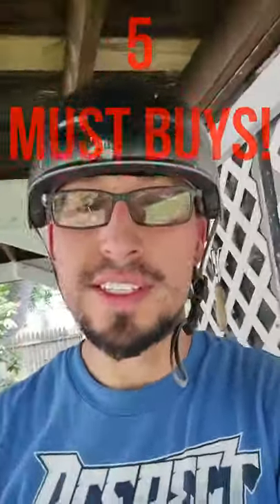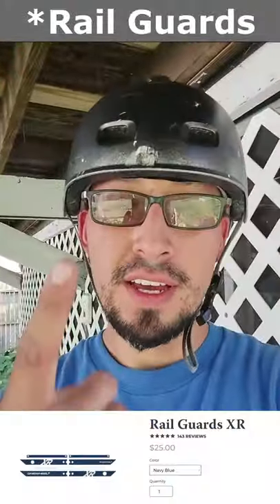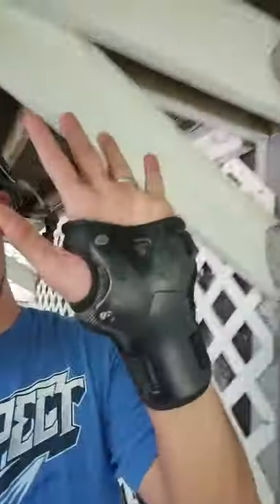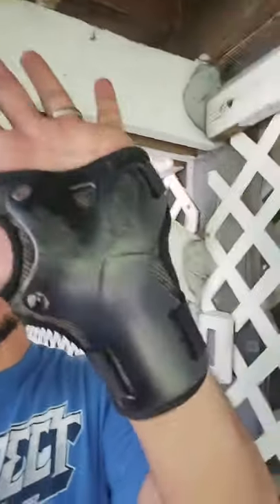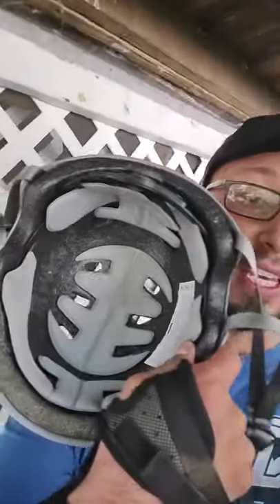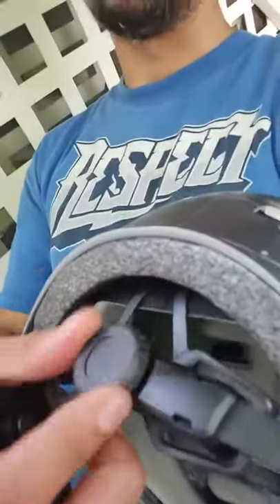Onewheel XR accessories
On this short I talk about five must buys along with your onewheel. Trust me you buy these, you will not regret it.

Here are the links to the items on the short;

Future motion (FM) Rail Guards. Get them from FM trust me.

Fender, Trust me get this instead of the FM (Craft & Ride).

Wrist Guards: